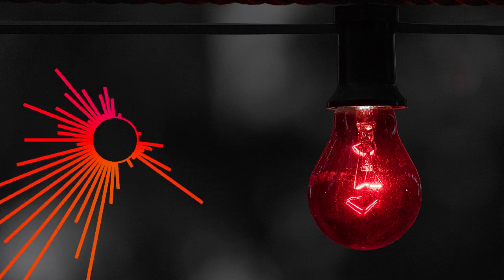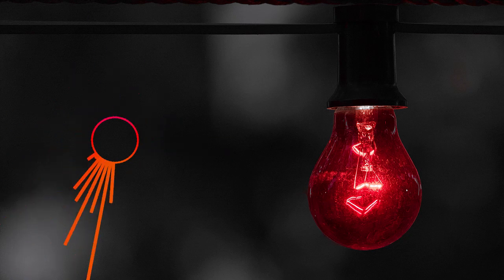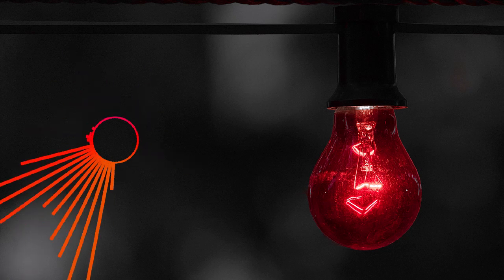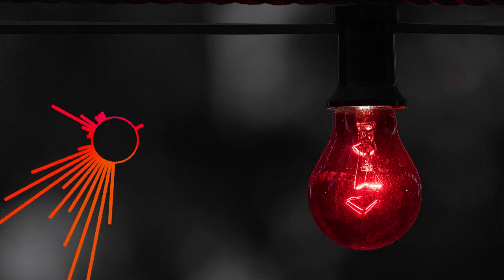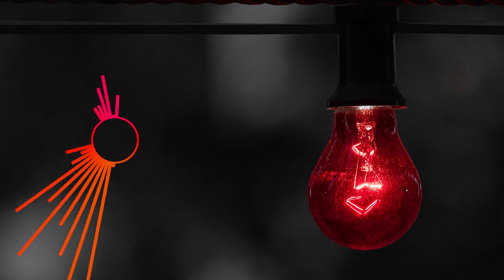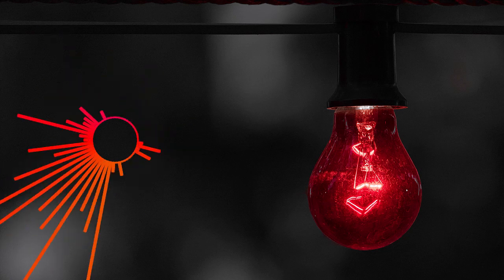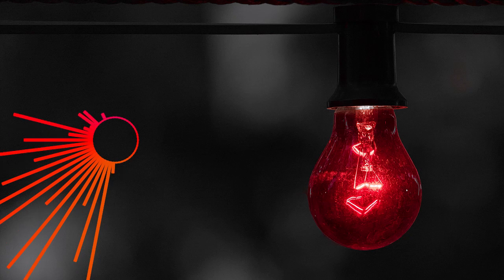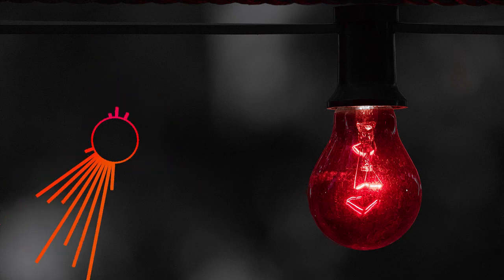CALT - 22. POPULAR CONTROLS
Popular Lighting Controls Explained | Electrical Training for Electricians & Lighting Pros

Welcome back to your electrical learning series!
In today’s episode, we dive into one of the most practical and important topics for electricians, lighting installers, and systems technicians: Popular Lighting Controls — what they are, how they work, and why they matter.

Whether you’re starting out in the electrical trade or expanding your knowledge about lighting systems, this video breaks down the main types of lighting controls you’ll encounter in homes, offices, warehouses, schools, and outdoor spaces.
What You'll Learn:

    The basics of Switching Controls (wall switches, timeclocks, occupancy sensors, and more)

    An overview of Dimming Controls (wallbox dimmers, integrated systems, dimming ballasts)

    How Wireless Controls and Low-Voltage Controls make installations easier and smarter

    Why Commissioning is essential for a well-functioning lighting system

    Practical tips to help you choose and install the right controls for each space

    The importance of meeting local electrical codes and energy standards

Why Lighting Controls Matter

Lighting controls help save energy, reduce maintenance costs, improve comfort, and enhance safety. Modern lighting design relies heavily on these tools to make buildings smarter and more efficient.

    Electrical students and apprentices

    Lighting installers and technicians

    Anyone interested in smart lighting technology and energy efficiency

Stay safe, stay curious, and keep lighting the way forward!